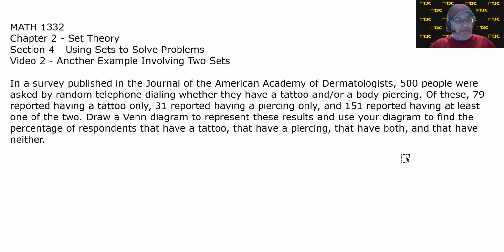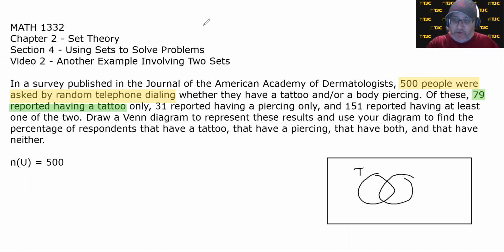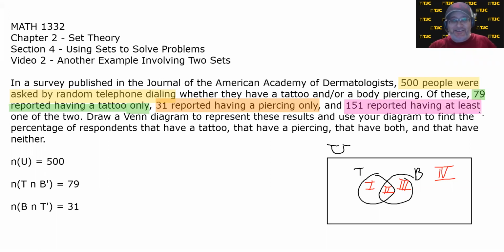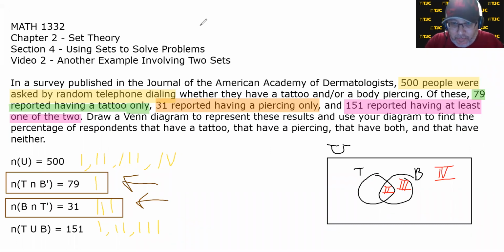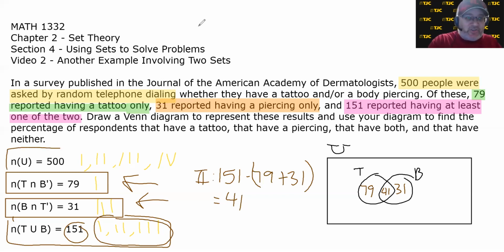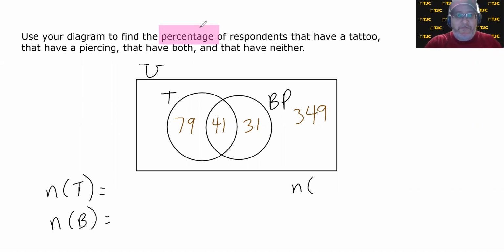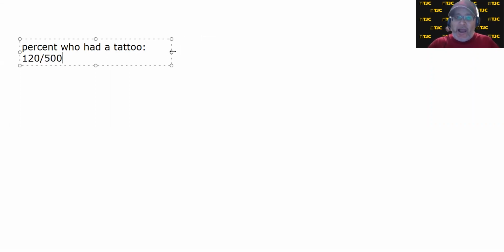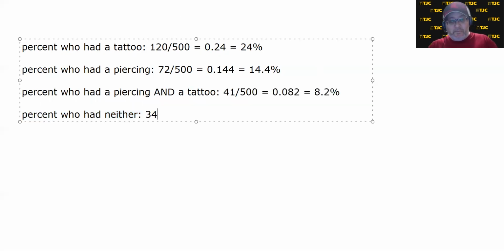MATH 1332 2.4.2 – Another Example Involving Two Sets